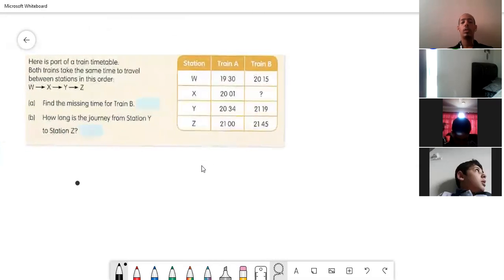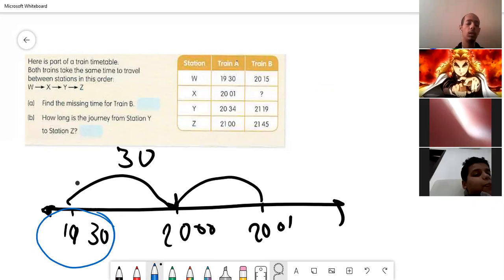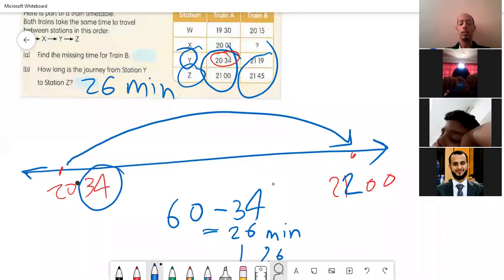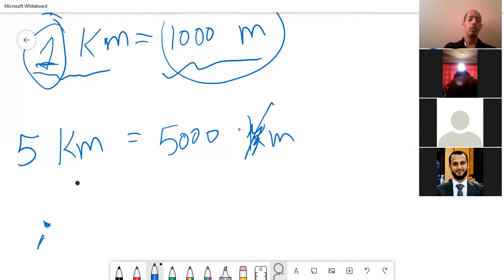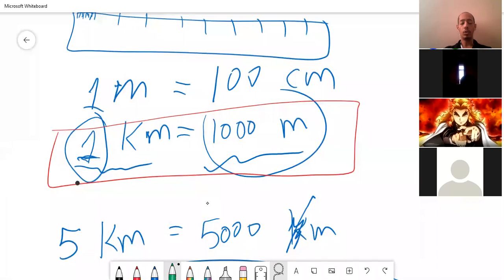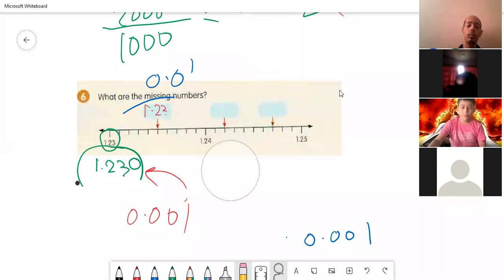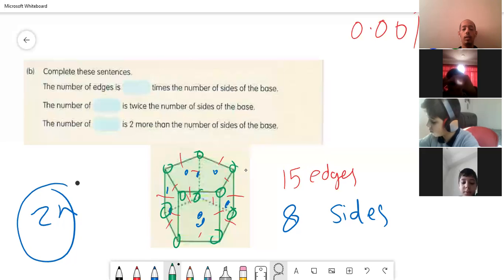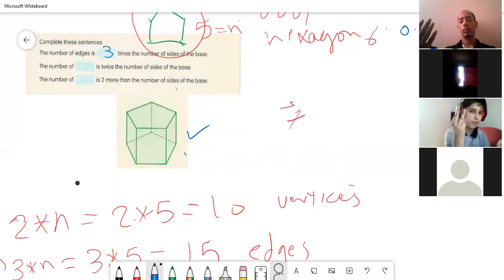Last revision for mid term exam